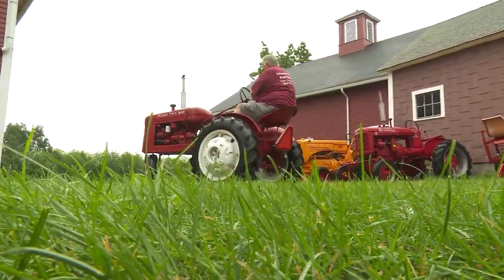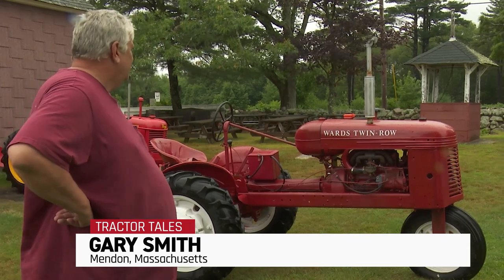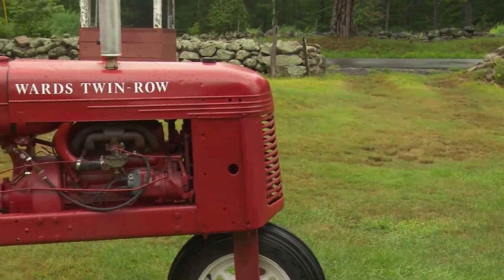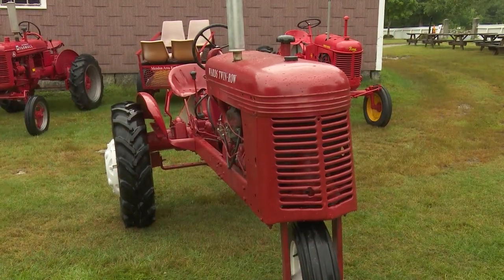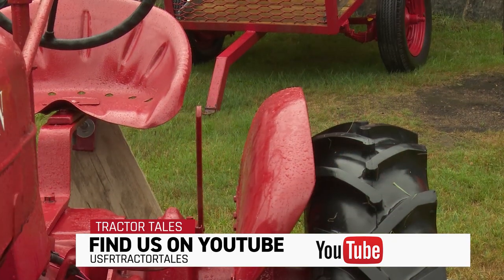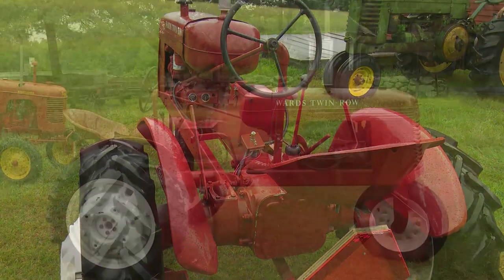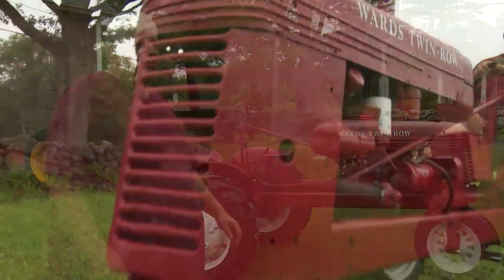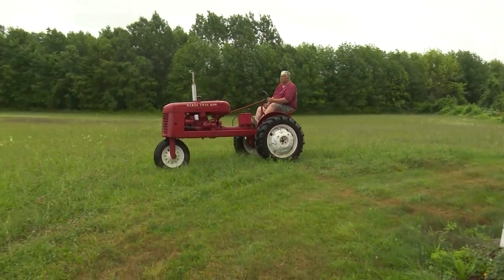Tractor Tales: 1941 Wards Twin-Row